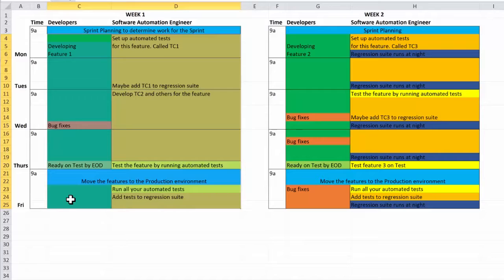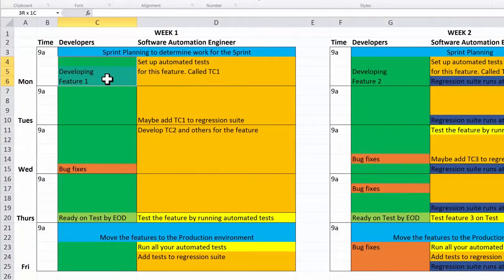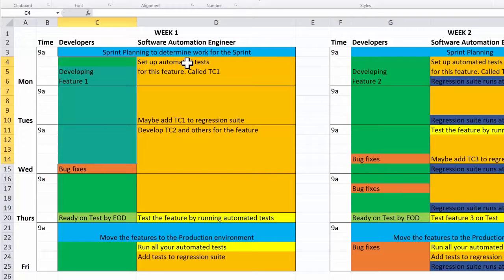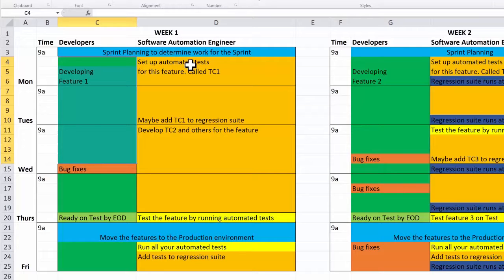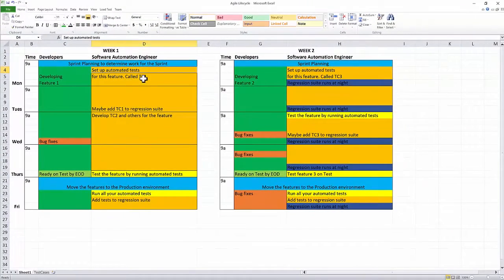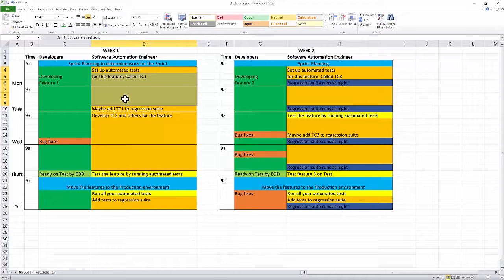13 Starting the sprint as an automation tester